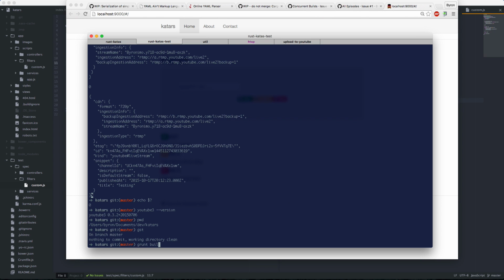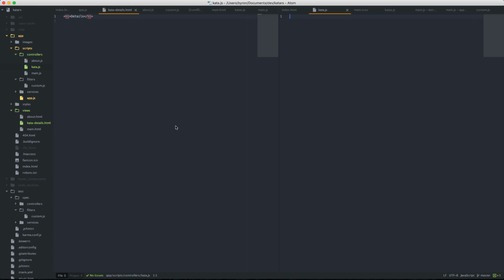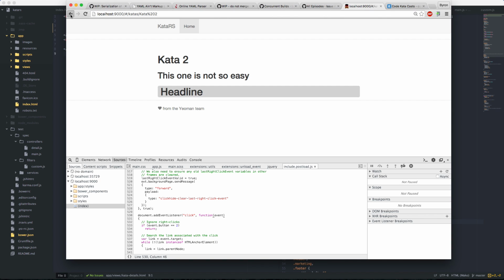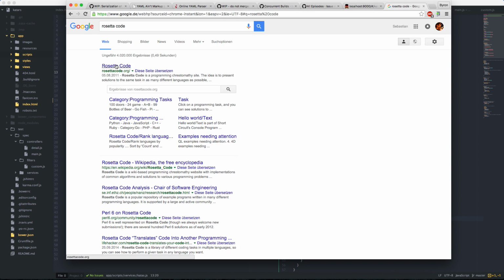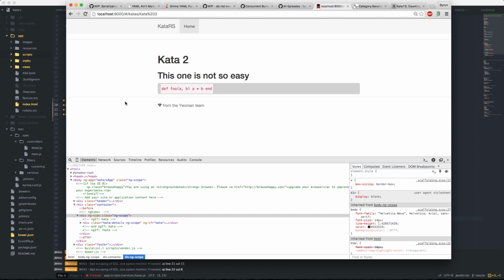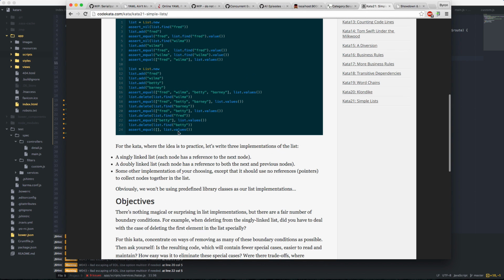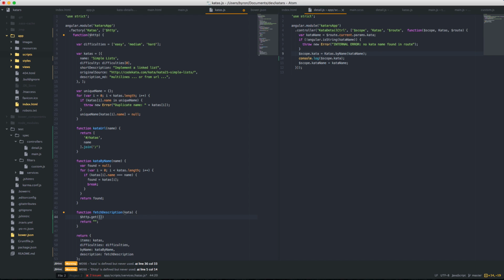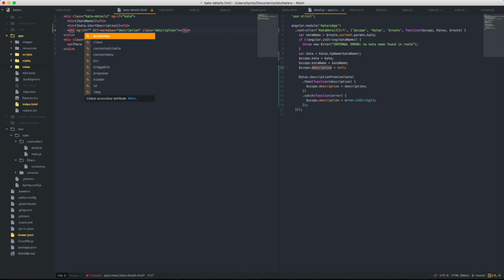Websies #5 [a detail view with markdown for descriptions]